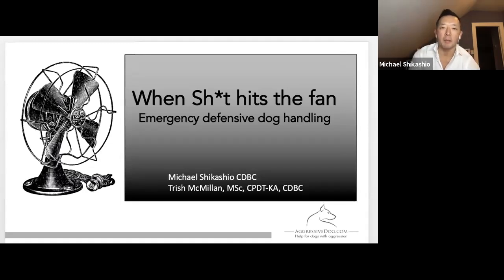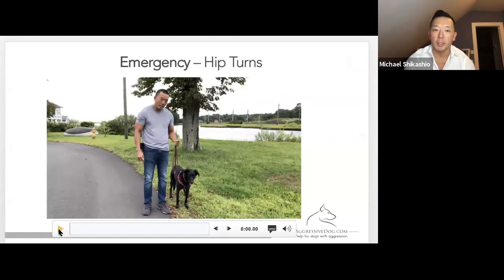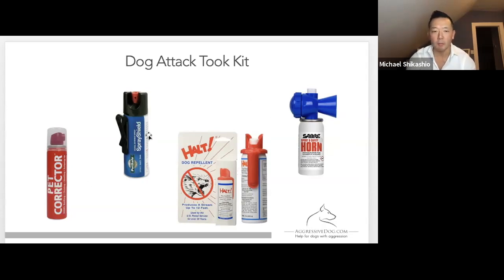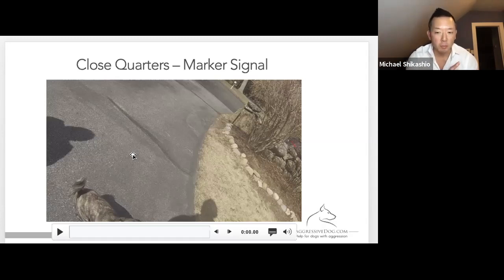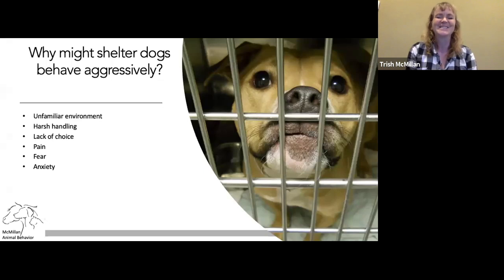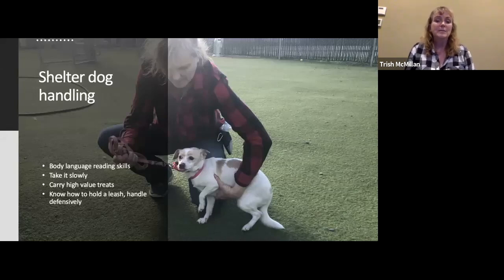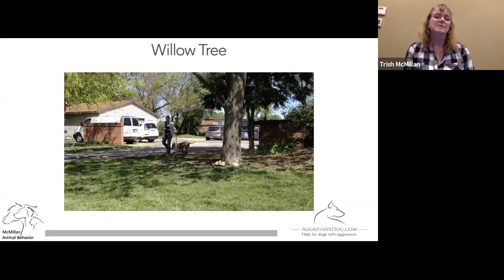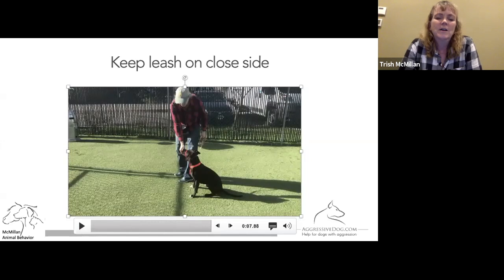When Sh*t Hits the Fan: Defensive Handling or Emergency Scenarios